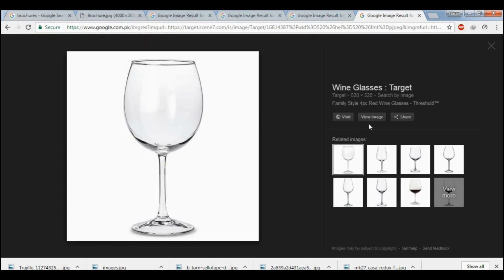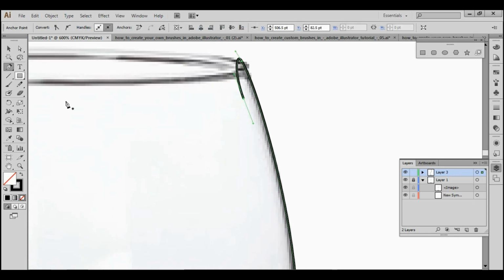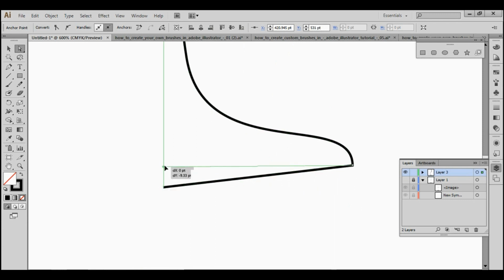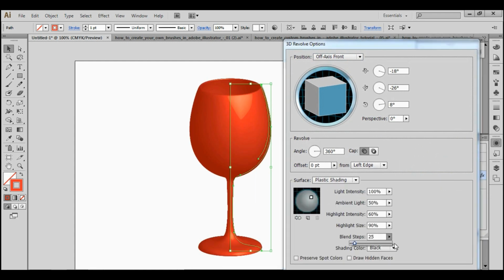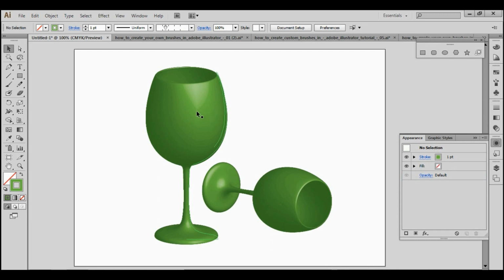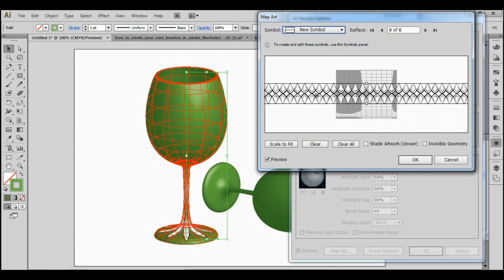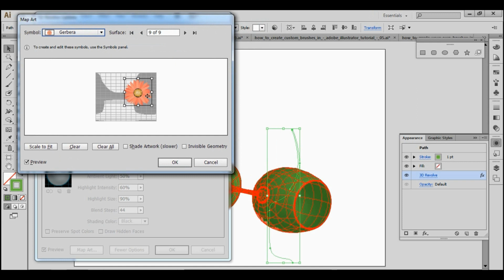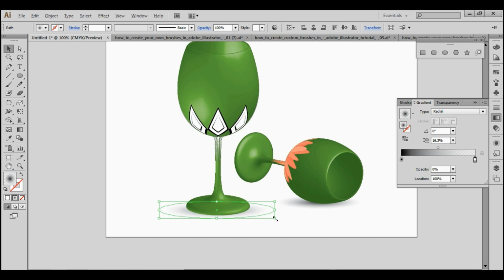How to Make & Design 3D Glass in Illustrator l Illustrator Tutorial l Multi Experts Tutorial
In this tutorial you learn How to Make & Design 3D Glass in Illustrator. you can make it easily in different shapes and design as well

Tool Used:  Pen Tool
Effect: 3D Revolve
& Map Art